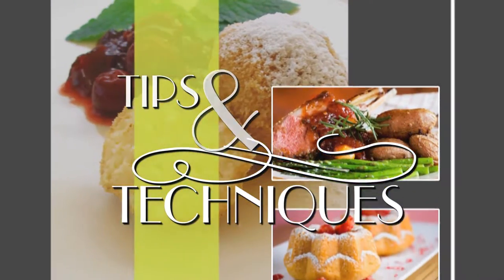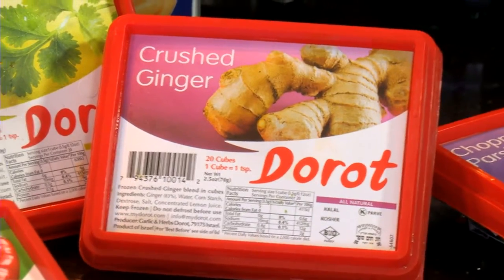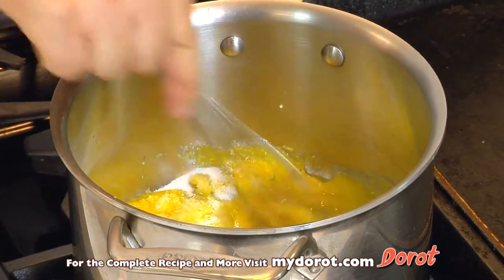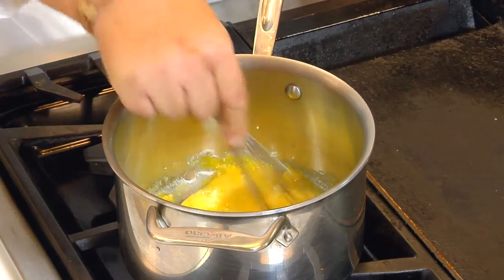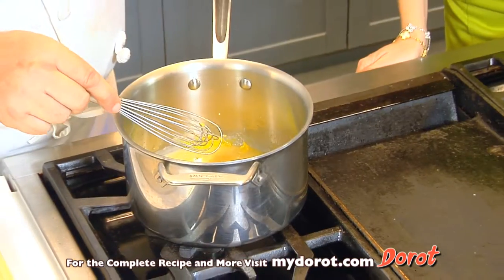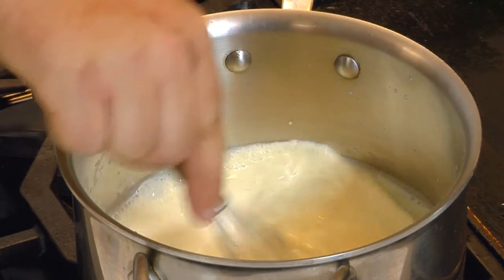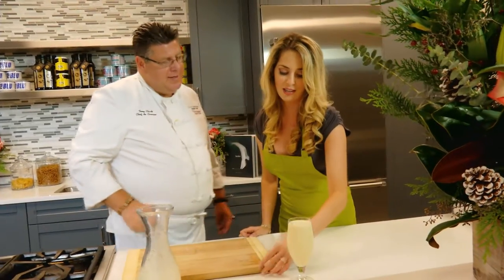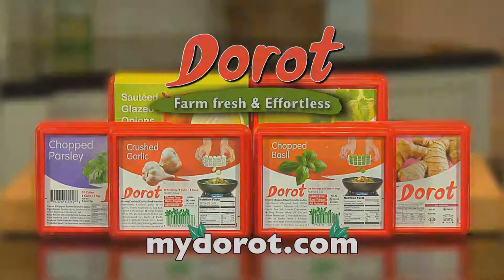Peppermint Eggnog Podcast